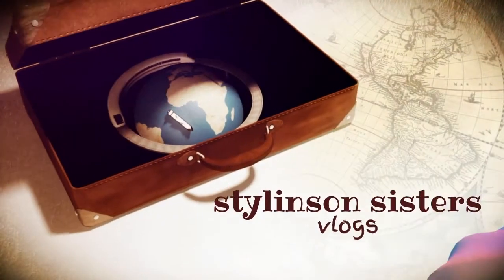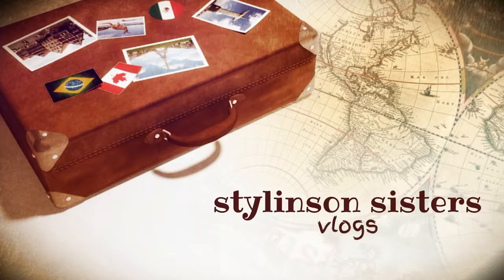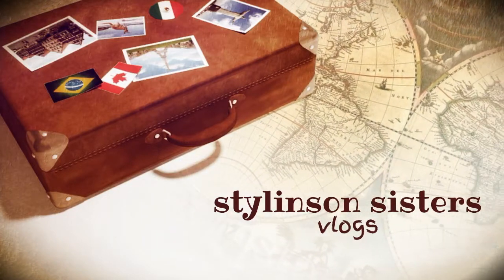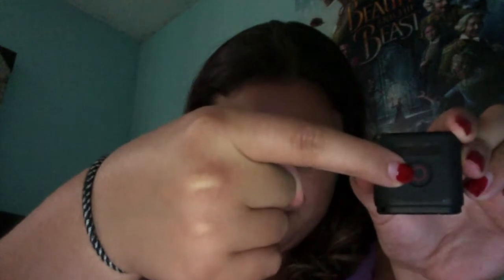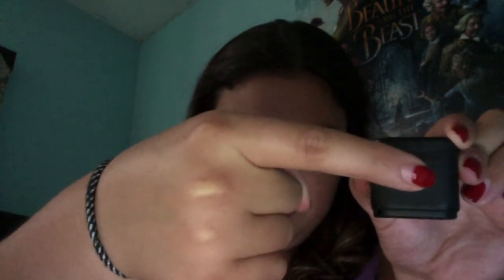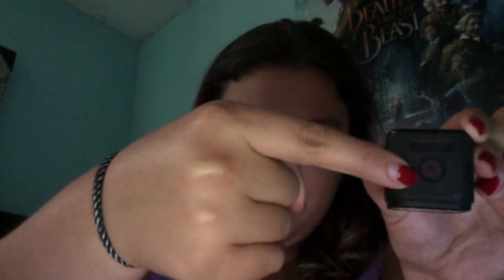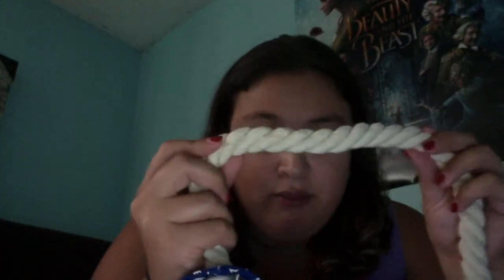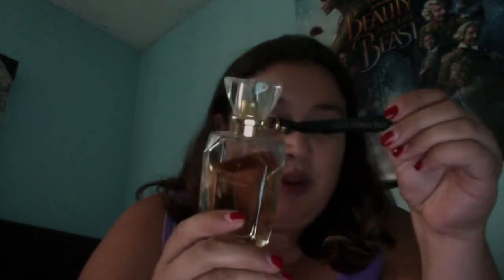Summer Faves 2017 🌞⛱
Where I show you guys my summer faves for 2017 💛